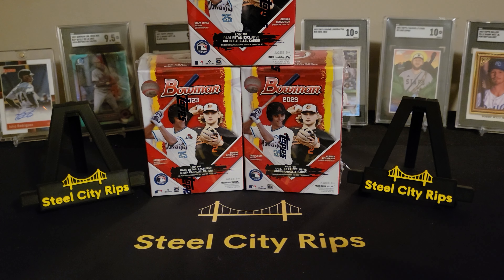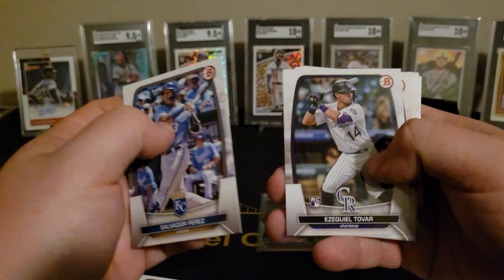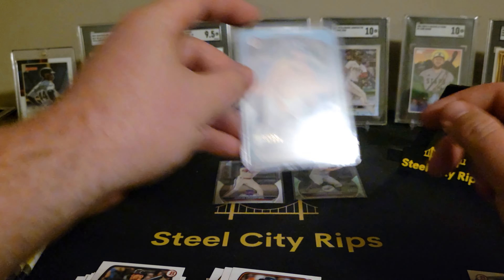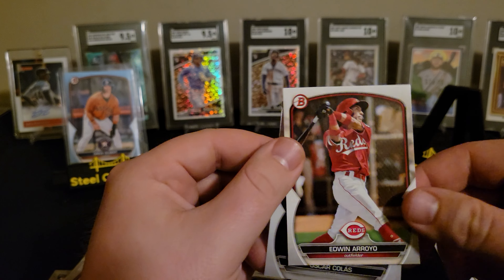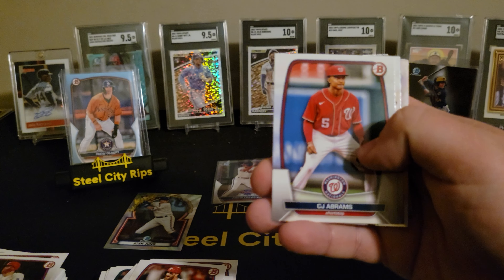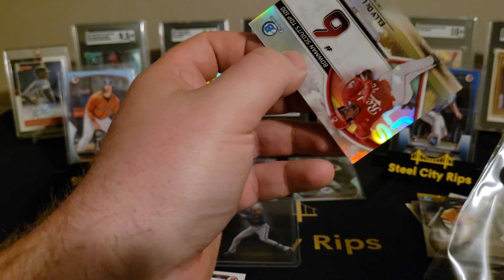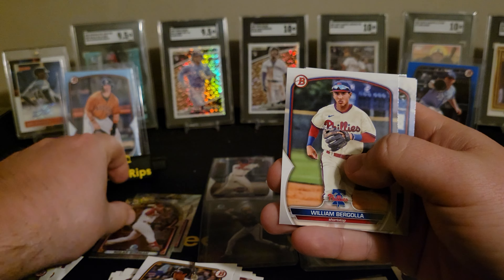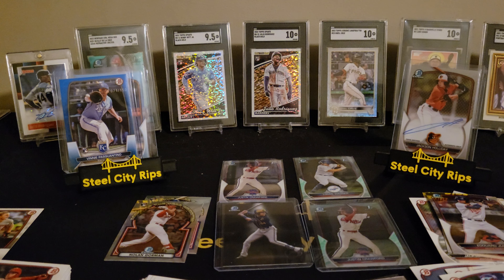NO SHOT RETAIL IS BACK!! Huge Prospect Auto pull last pack magic! | 2023 Bowman Blaster Box Review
Huge Jackson Holiday Auto Pull LAST PACK MAGIC 2023  Bowman Blaster Boxes. How do they stack up vs the hobby box? You be the judge. RETAIL IS BACK!